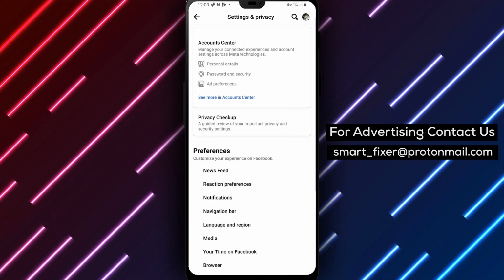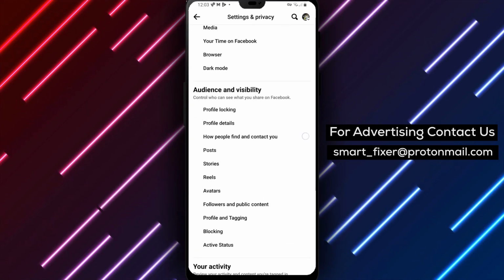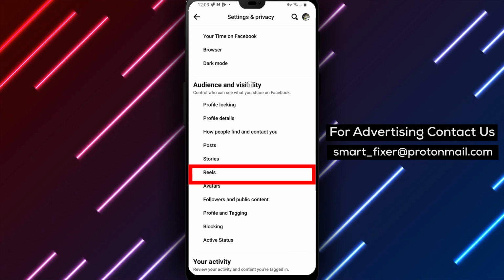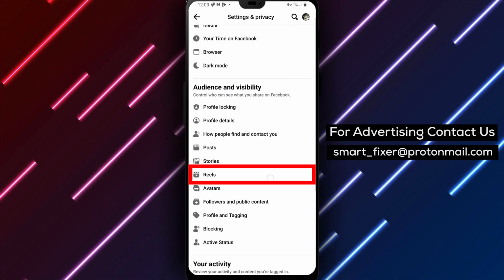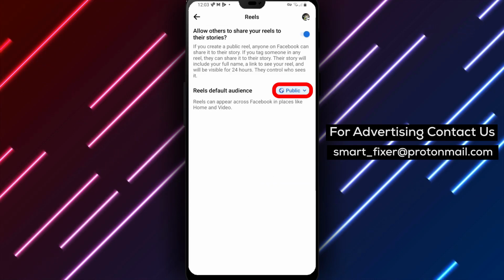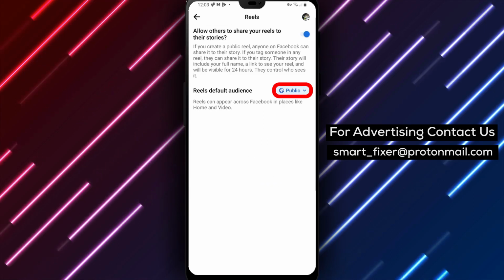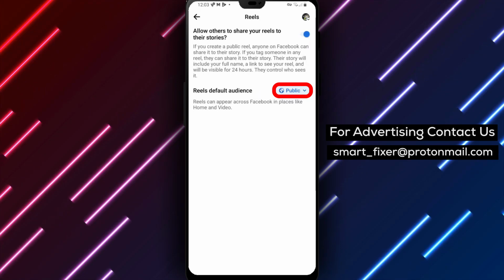How To Allow Only Friends To View Your Reels In Facebook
Learn how to allow only your friends to view your Reels on Facebook with this comprehensive guide. Follow these steps:

Step 1: Download the Facebook app from the Play Store by searching for "Facebook" and tapping on the white F with a white background. Install the app and sign in.
Step 2: Tap on the three stacked lines in the top right corner of the screen.
Step 3: Tap on the gear icon next to the search bar.
Step 4: Scroll down to "Audience and Visibility".
Step 5: Tap on "Reels" by the Video icon.
Step 6: Tap on "Reels Default Audience".
Step 7: Switch the setting to "Friends".

By following these steps, you can ensure that only your friends will be able to view your Reels on Facebook.